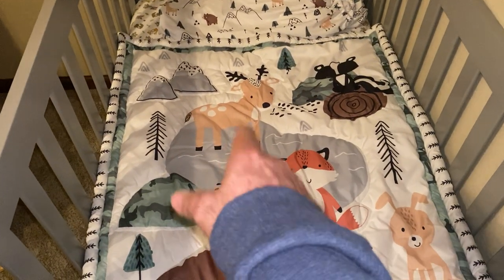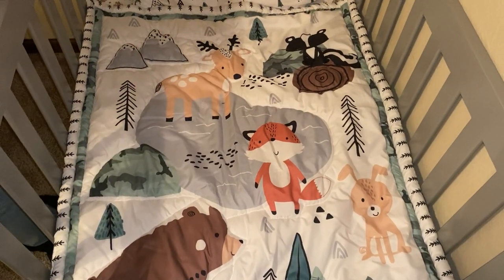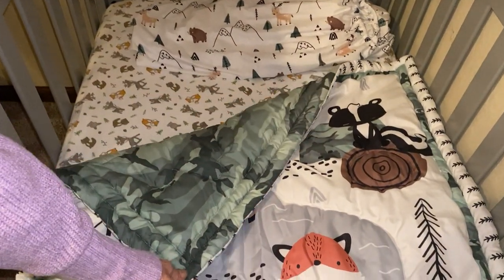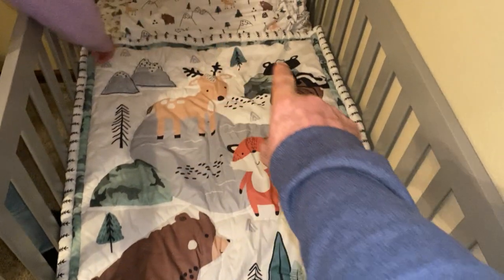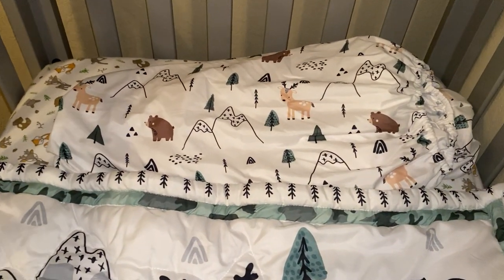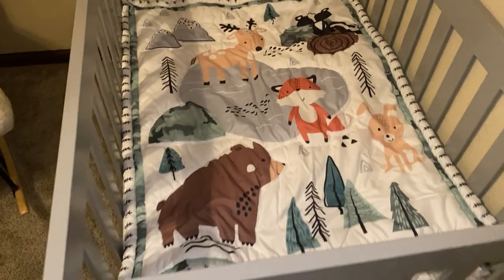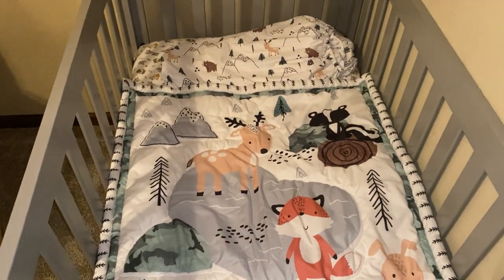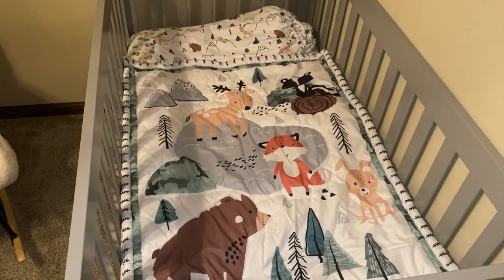The Peanutshell Woodland Camo Crib Bedding Set || Bedding Set Review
✅ PRODUCT LINK ✅

⭐NOTE⭐
If you like the video lecture, please, support us:
✔ Give thumbs-up